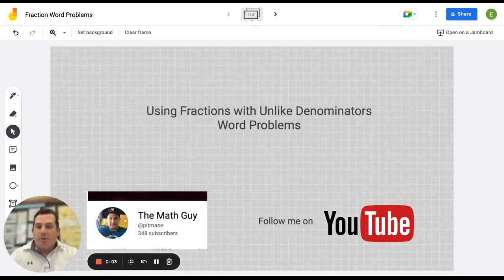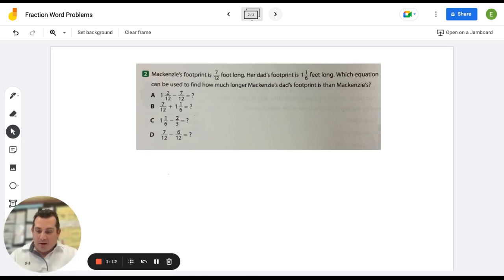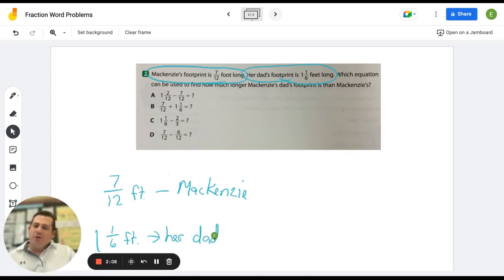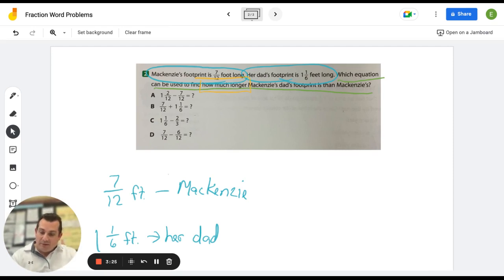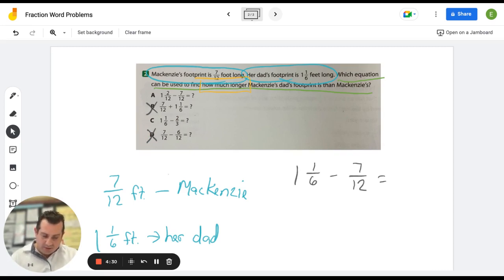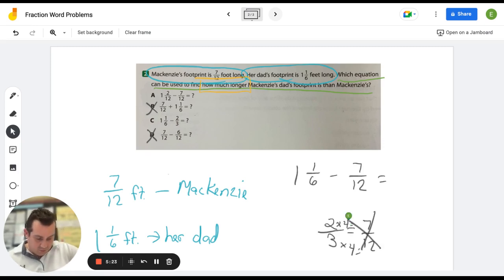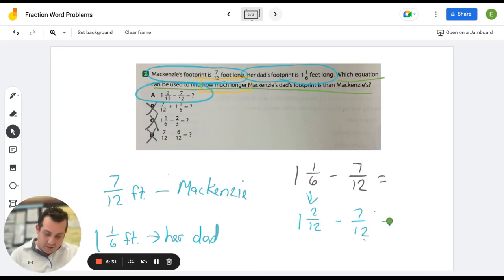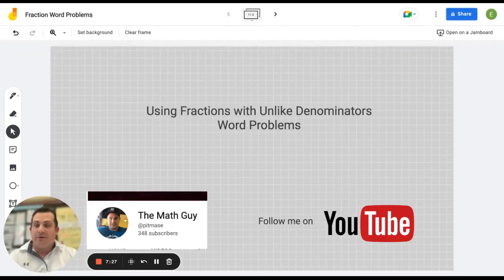Fraction Word Problems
Extra Practice with Fraction Word Problems.